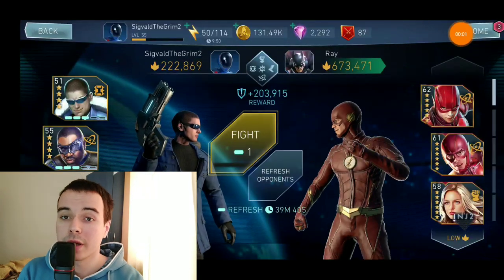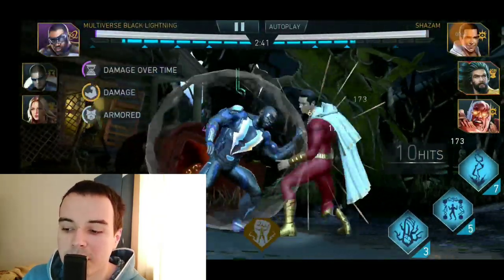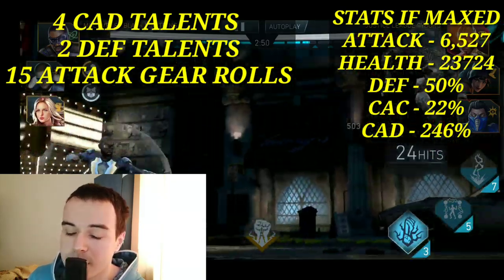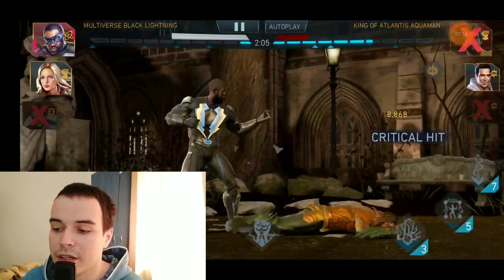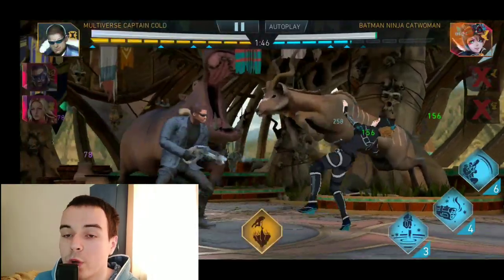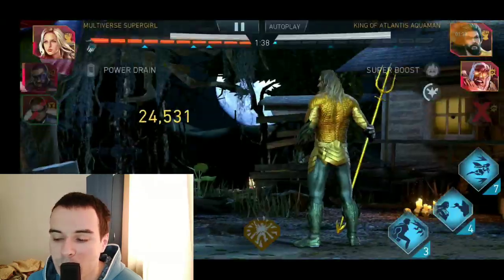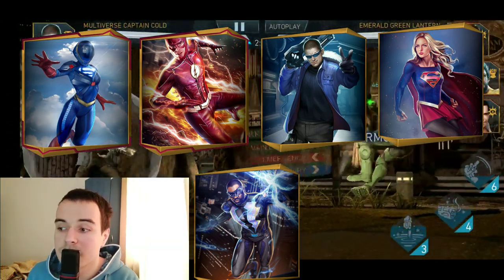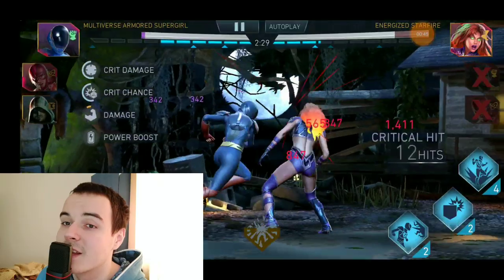HOW TO BUILD MULTIVERSE BLACK LIGHTNING INJUSTICE 2 MOBILE MVBL BUILD GUIDE